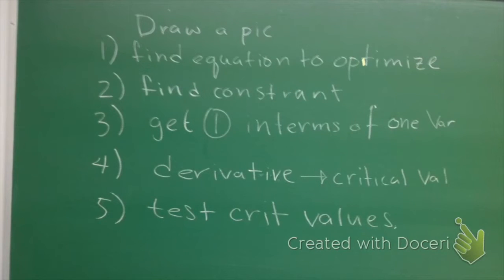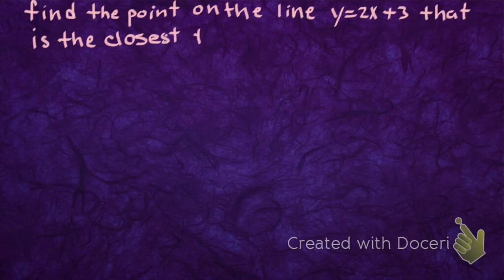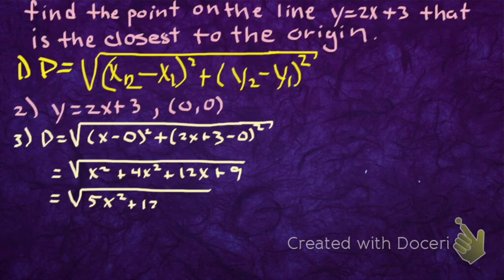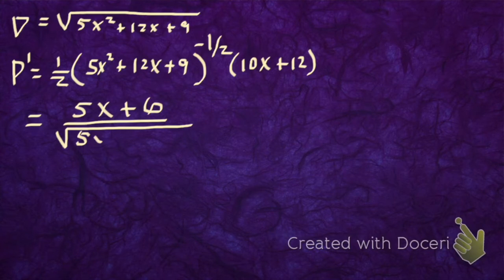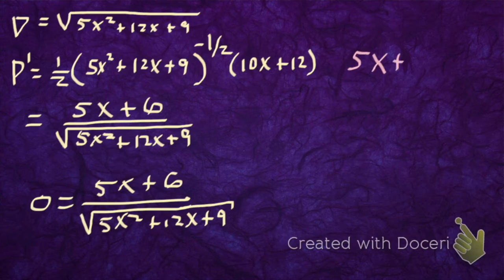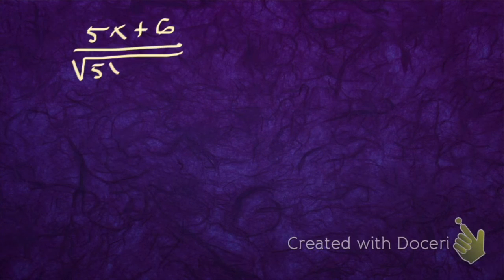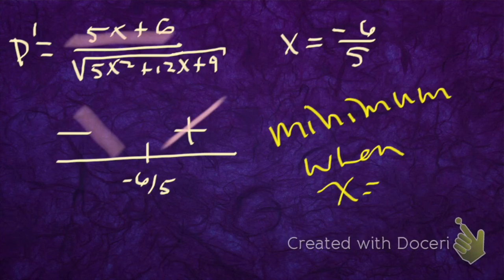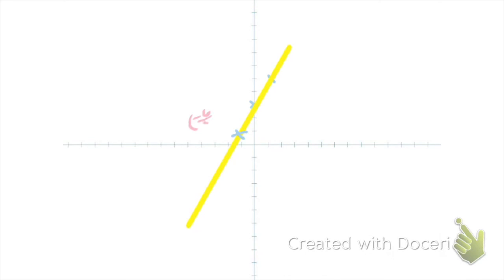Optimization example 2